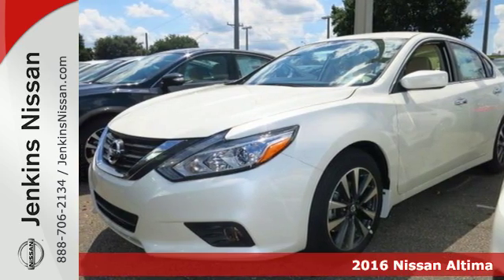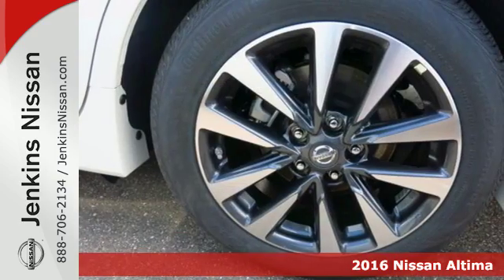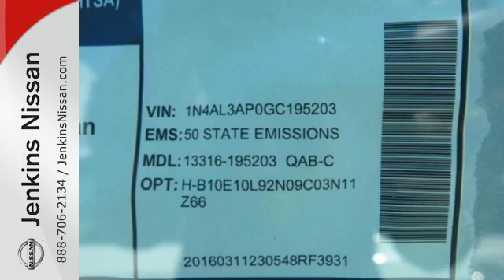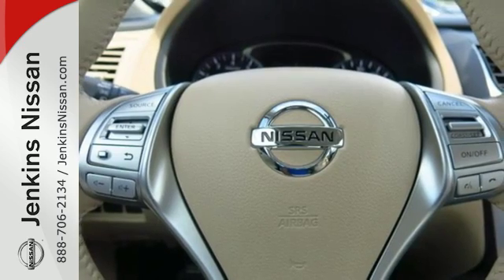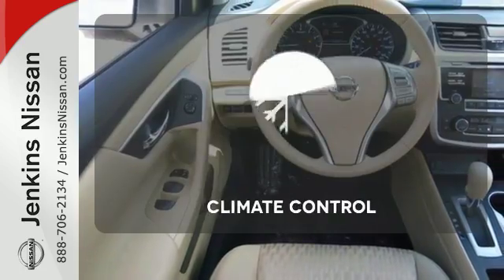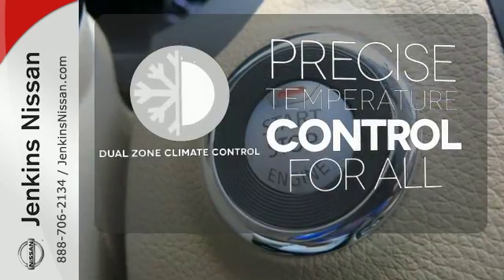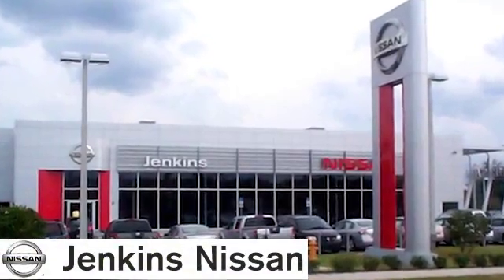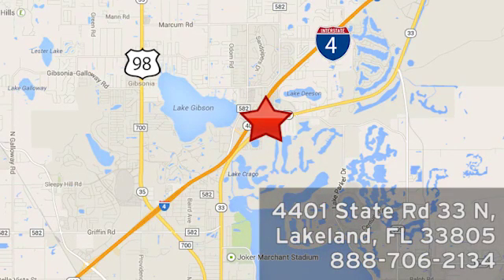New 2016 Nissan Altima Lakeland FL Tampa, FL 16AL599 - SOLD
Year: 2016
Make: Nissan
Model: Altima
Trim: 4dr Sdn I4 2.5 SV
Engine: 2.5 L 4 Cyl. Cyl.
Color: Pearl White
Stock #: 16AL599
VIN: 1N4AL3AP0GC195203

Address:
401 State Rd 33 N